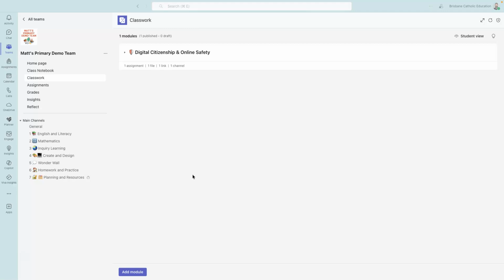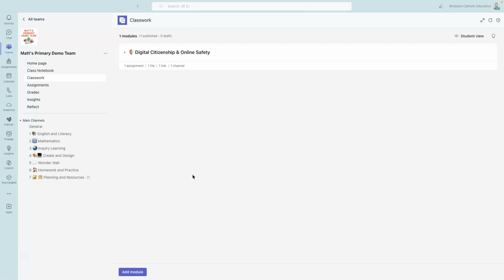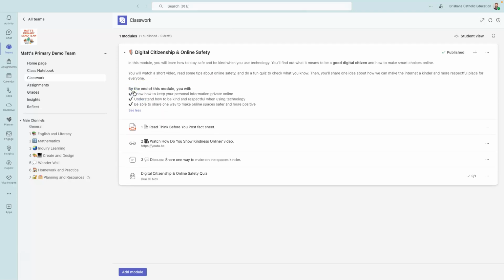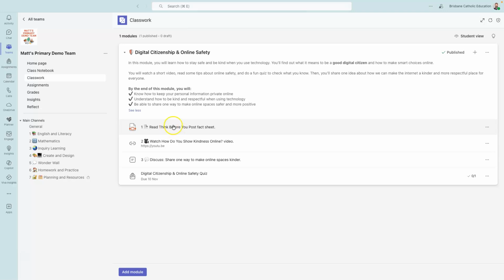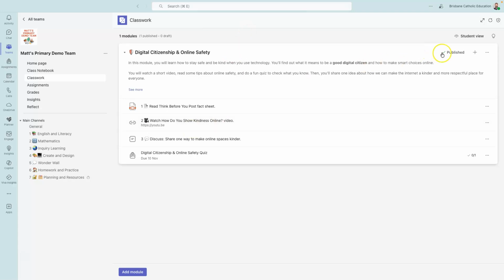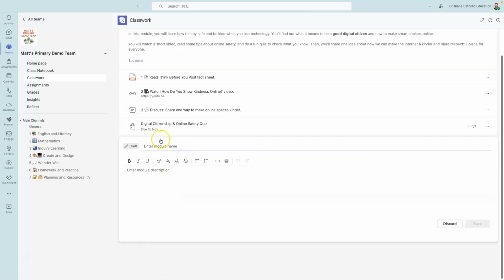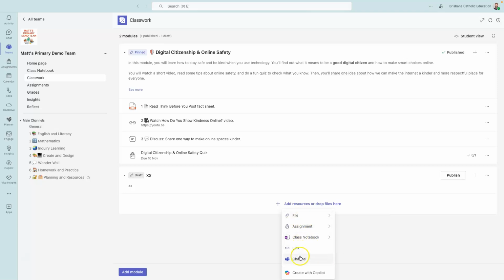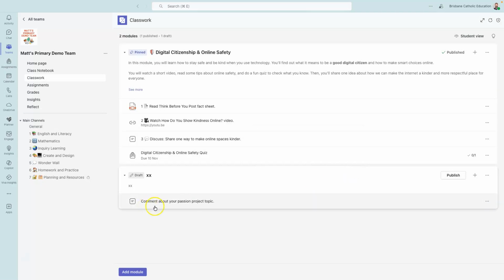Microsoft Teams for Teachers: How to Use Classwork to Organise Learning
Learn how to use the Classwork app in Microsoft Teams to organise your lessons, resources, and activities in one easy-to-navigate place.

In this short tutorial, you’ll see how to:
Create and structure Classwork modules for your students
Add assignments, links, and files to keep learning organised
Use Classwork to support student independence and digital workflows

You’ll also discover how Classwork can simplify planning, reduce clutter, and connect with other Teams tools like Assignments and Reflect.

This video is part of the Microsoft Teams Better Practice Learning Menu — a self-paced professional learning resource to help teachers move from basic to better practice in Teams.